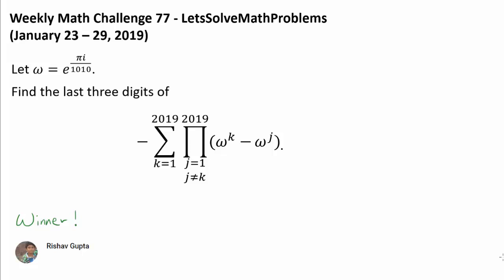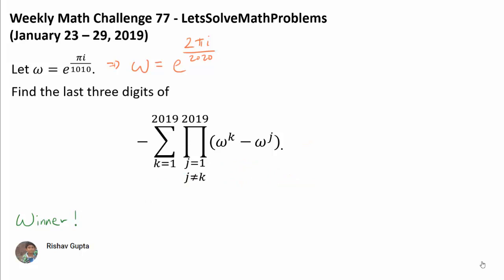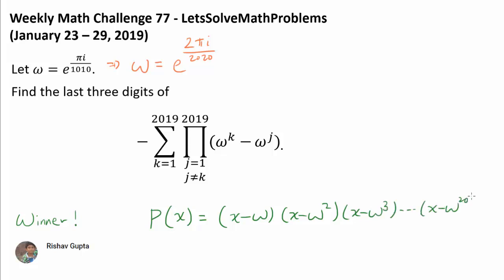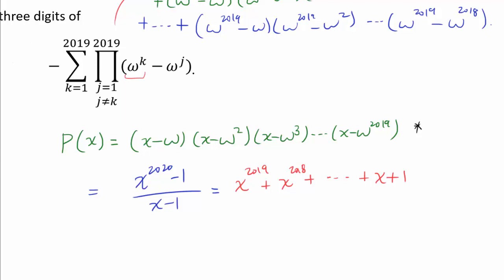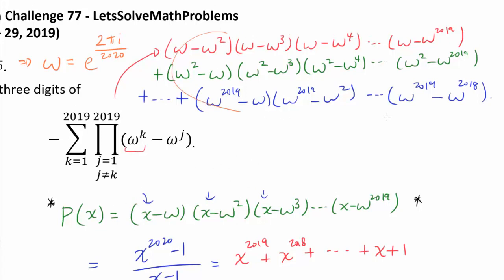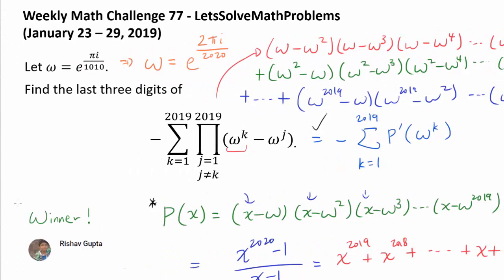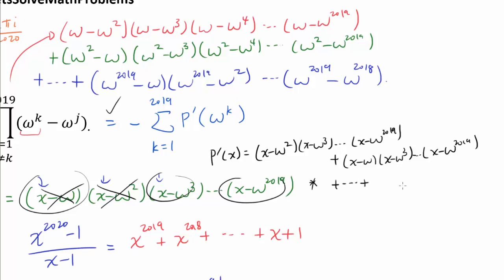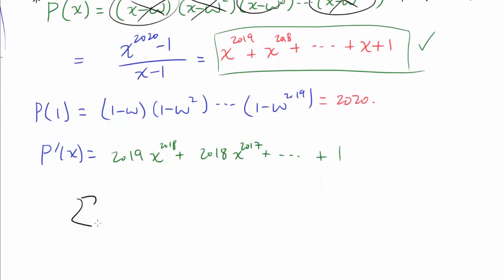A Delightful Solution (77) - Manipulating Polynomials and Roots of Unity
We obliterate the problem using the art of clever manipulations - what all mathematicians enjoy.

Congratulations to Rishav Gupta, Kartik Sharma, Xu Chen Tan, Francesco Debortoli, Simon Armstrong, and The vast universe for successfully solving this math challenge question! Rishav Gupta was the first person to solve the question.